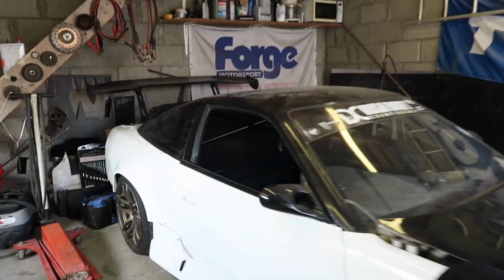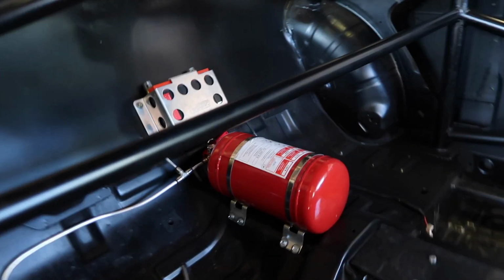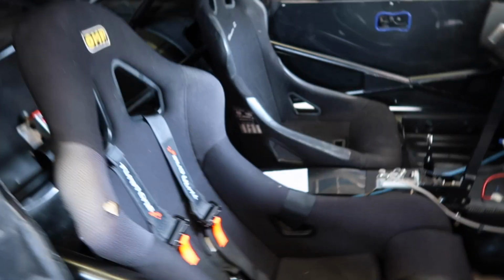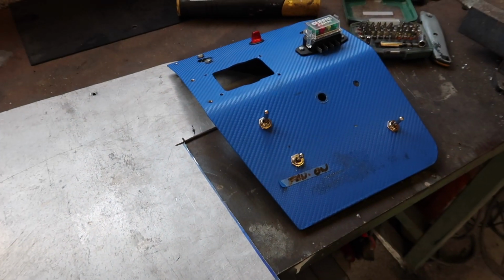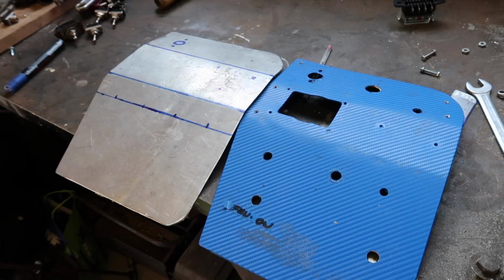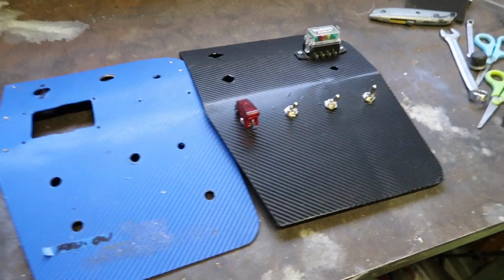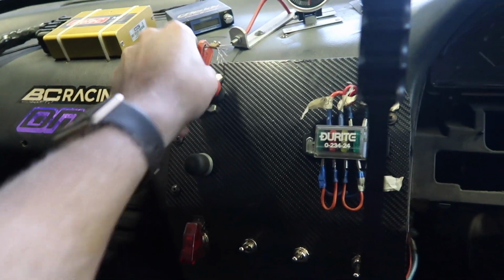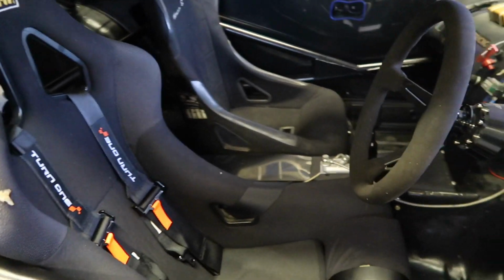180sx gets a MASSIVE interior overhaul!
In this episode the interior of the 180sx gets a massive overhaul and transforms from a bare painted base to a completely assembled interior with a sweet all black theme!